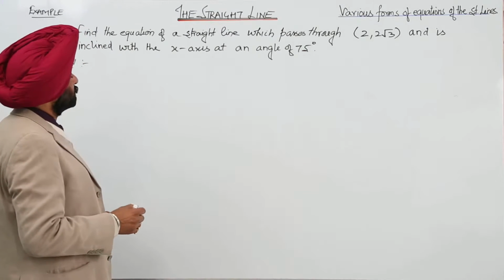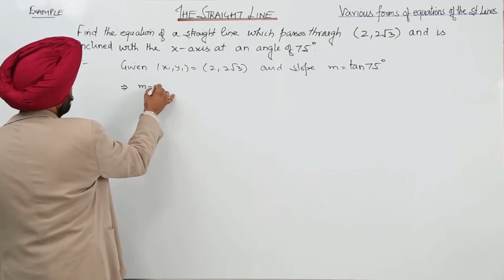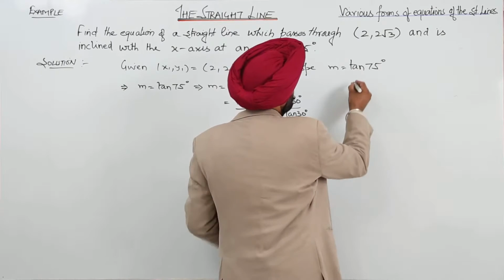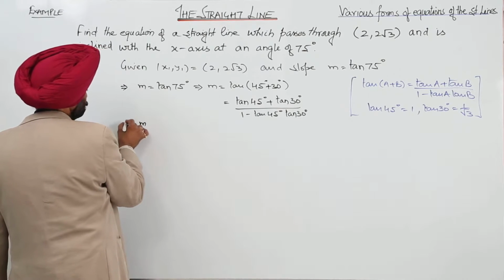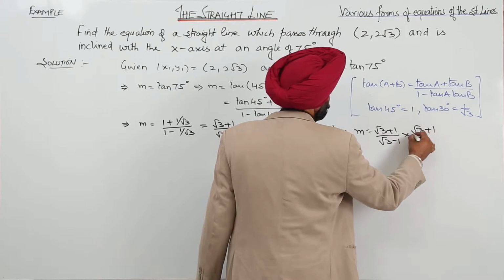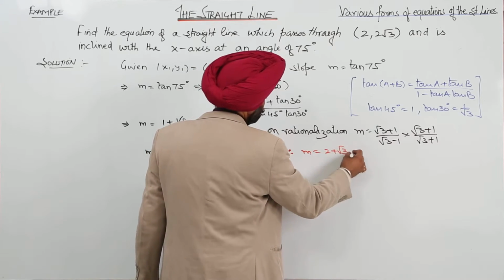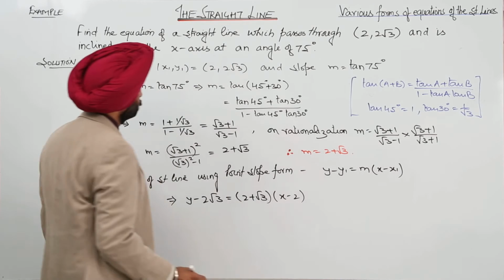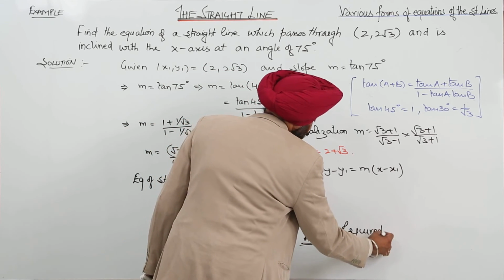FREE LEC ICSE CLASS 11 MATH l Straight Lines l Example 4 to form equation of a straight line l L21